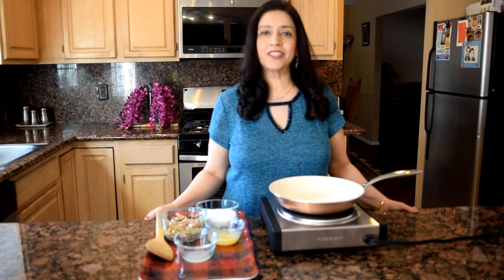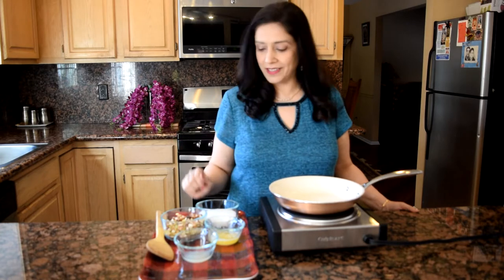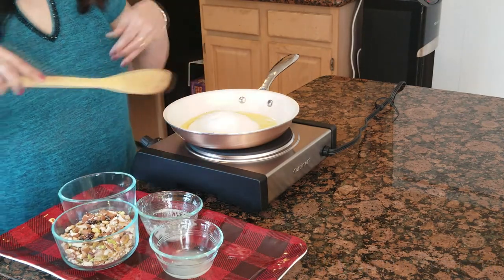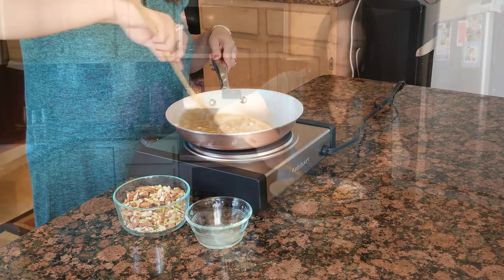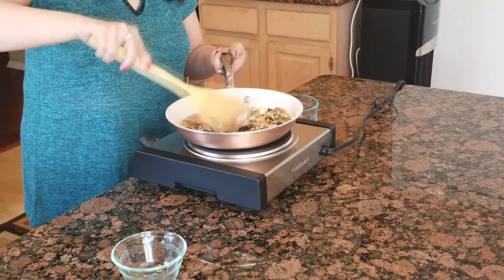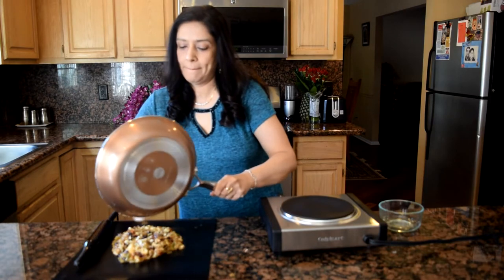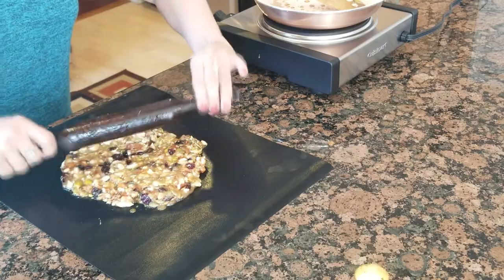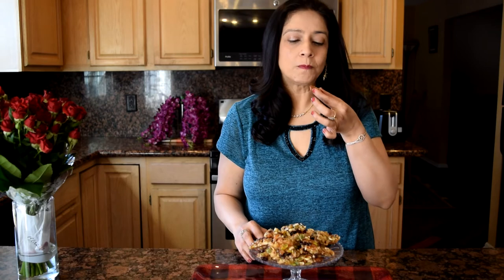MasalaMoms ~ Mixed Nuts Brittle (Chikki)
Learn how to make Mixed Nut Brittle (Indian Chikki) in under 3 minutes with Roshni in the third video of the Masala Moms!

Ingredients:
- 2 tablespoons of butter
- 3/4 cup of sugar
- 1/2 squeezed lemon juice
- 1 cup of mixed nuts
- 1 tablespoon of pumpkin seeds (optional)
- 1 tablespoon of cranberries (optional)

Directions:
1) Preheat pan to medium/high temperature.
2) Pour butter and sugar in pan.
3) Stir till sugar is completely dissolved and the syrup turns light brown.
4) Add lemon juice to the nuts/fruit mix.
5) Add mixture to the hot sugar/butter syrup and briefly stir till the entire mixture is covered.
6) Pour onto a silicon sheet (or parchment paper) and let them cool down.
7) Cut and break into desired size pieces.
8) Enjoy!